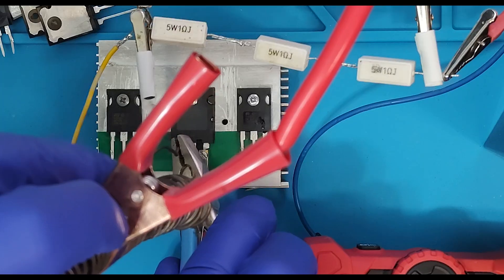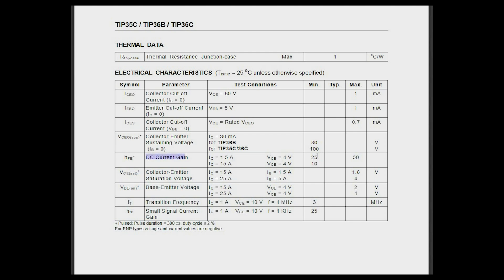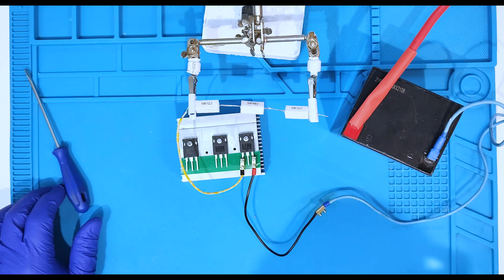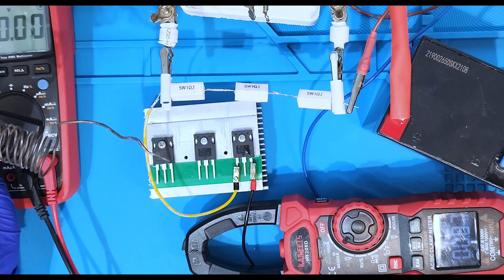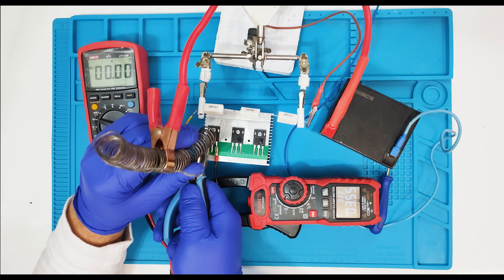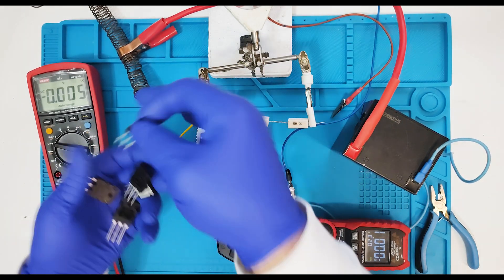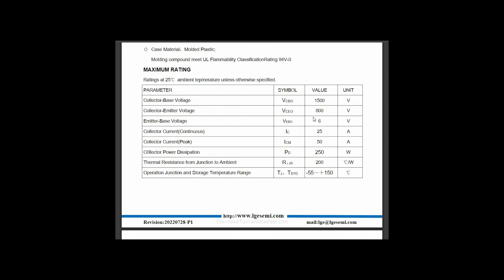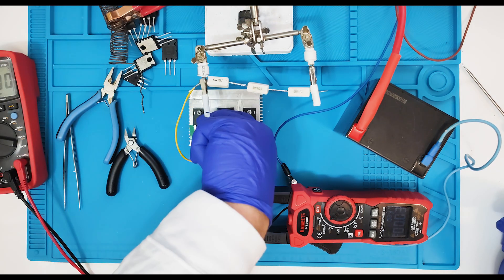NPN transistors test from Alie..ss and other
Private research and engineering laboratory. Developing useful machines and building experimental and series/